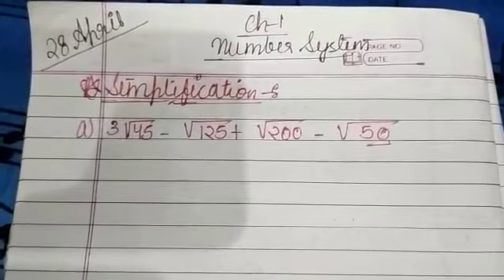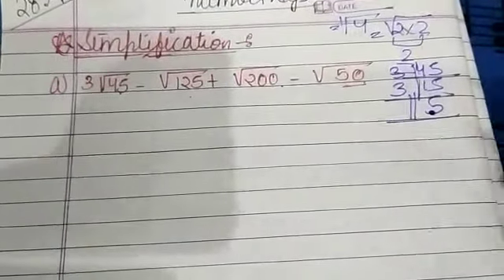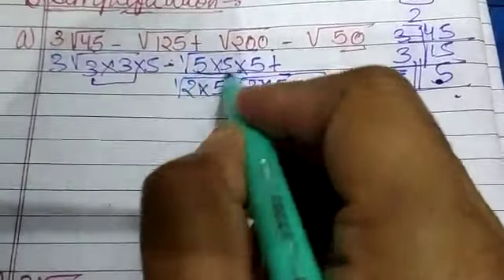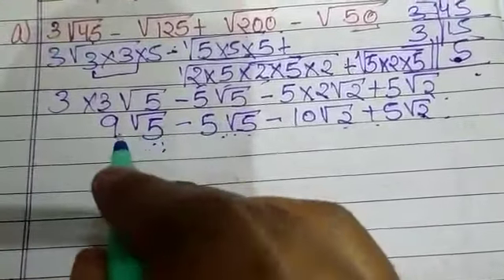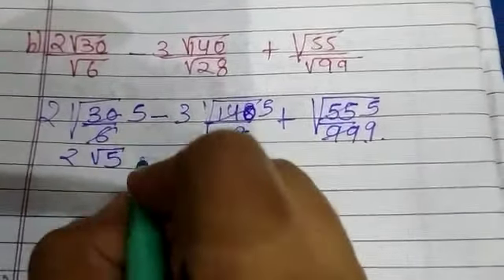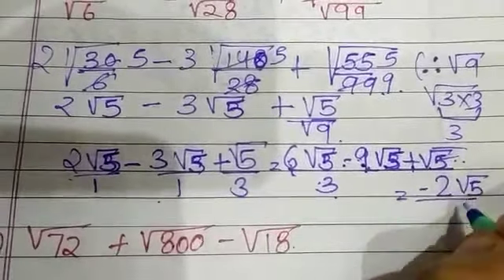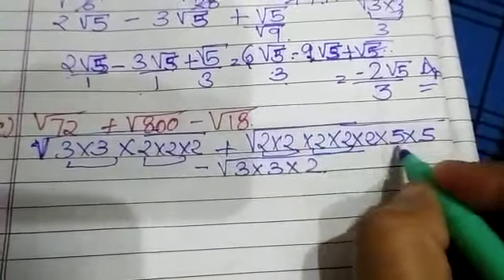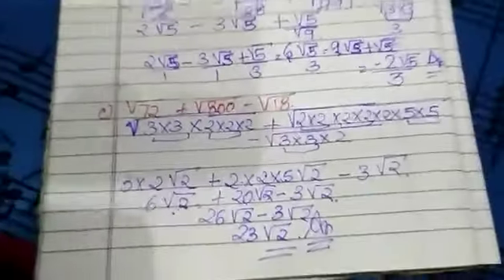Class 9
Simplification of ch-1